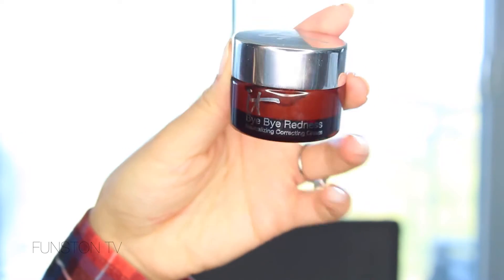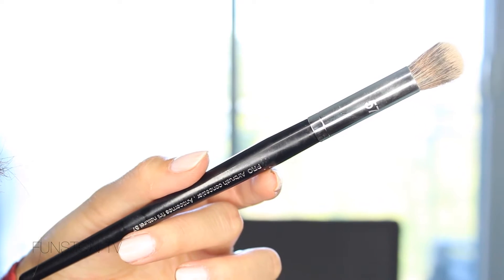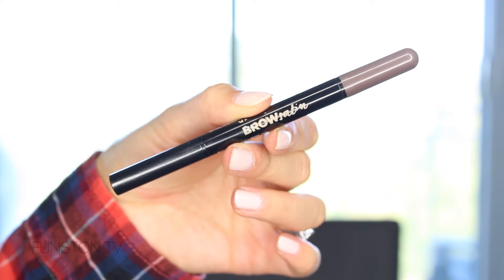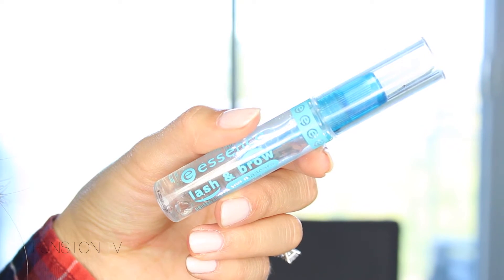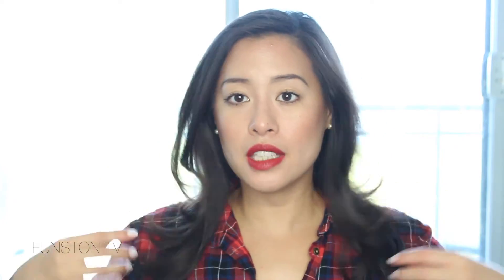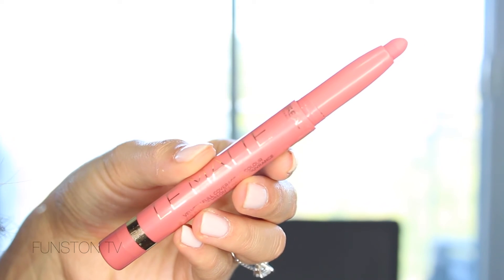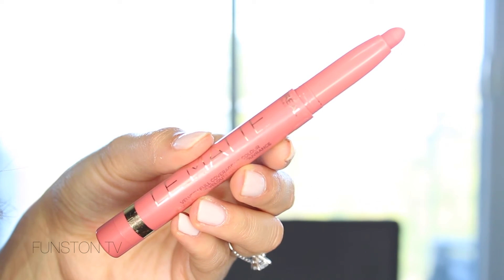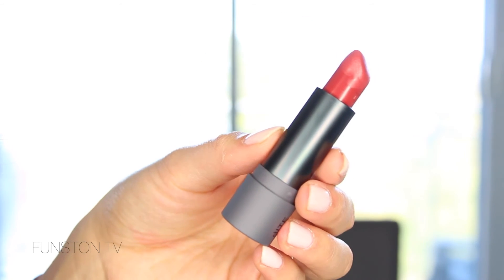September Beauty Favorites | It Cosmetics, Bite Beauty, Caudalie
Hi everyone,

Welcome back to FUNSTON TV :) Today, I am sharing some products that I've been loving through the month of September. There aren't a ton of products, but they are top-shelf products for me!

Products mentioned:

- Sephora Pro Concealer Brush
- Maybelline Brow Satin
- L'Oréal Le Matte in She's So Matte
- Bite Beauty Matte Lip Crème in Mulled Maple and Braised Maple

These products I've been using every single day in September and I LOVE them! But when there are enough products, I'll be sure to make a video.

Let me know down below what are your favorite fall lip shades :) And of course, let me know what you would like to see next!

Hope you’re having a great one!

Love.Live.Laugh.